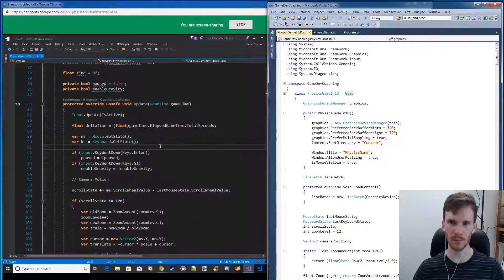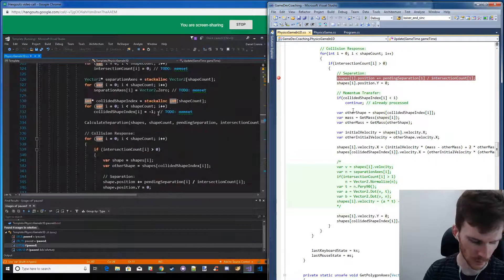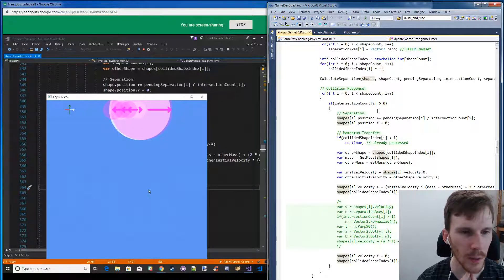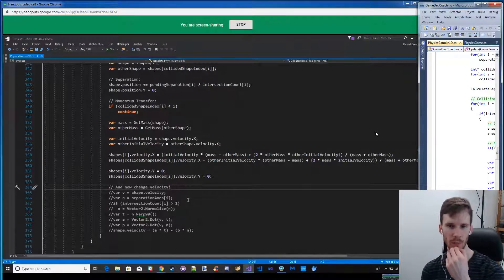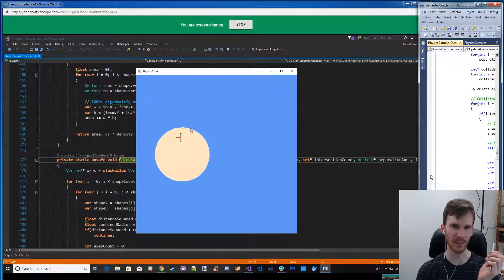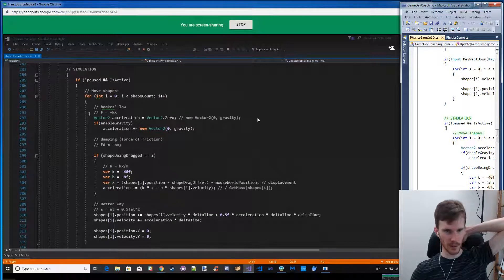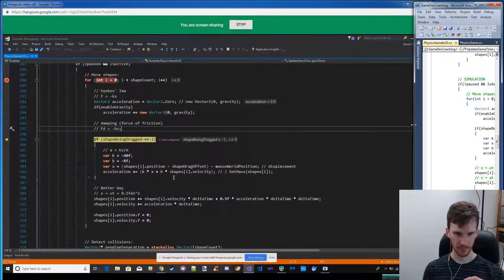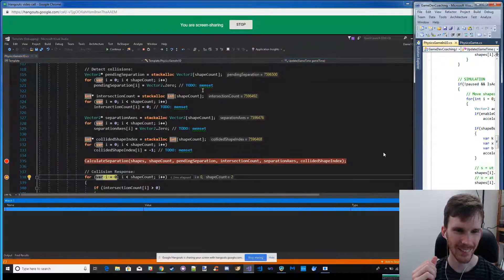GameDev Coaching 52 - Debugging and Disassembly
In this episode we debug the bug from last time, then we have a discussion of performance and look at some disassembly.

The website we are using to look at C# disassembly is and for C/C++ is

No whiteboard for this episode.